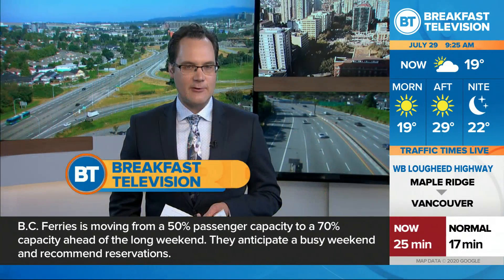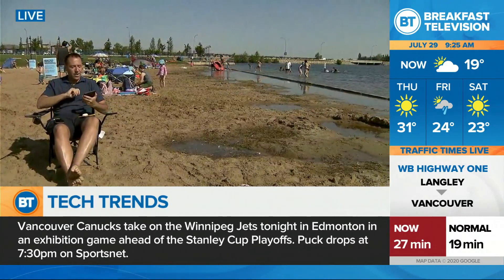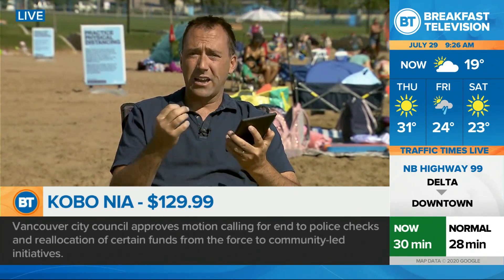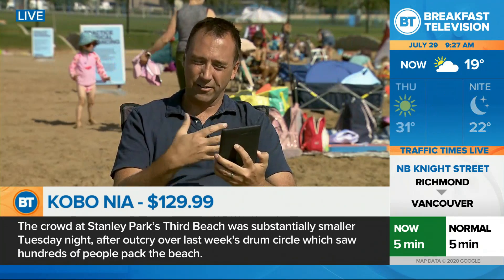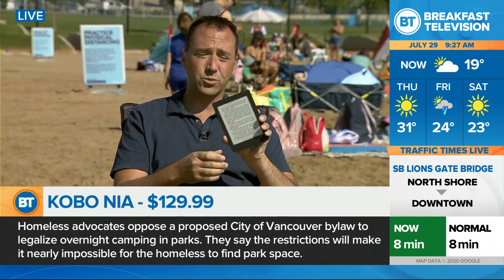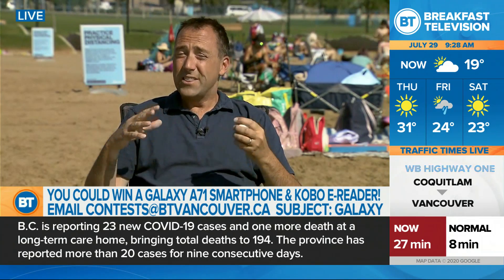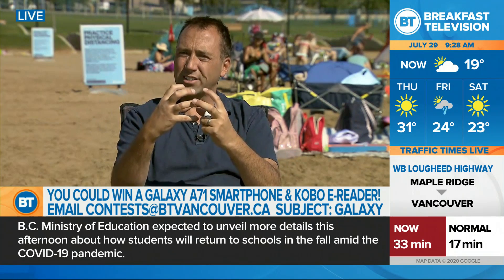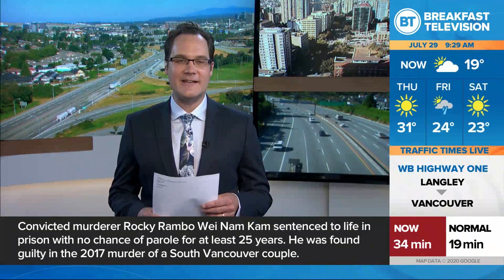Summer gadgets for those on the go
Tech expert Mike Yawney shares some gadgets for those heading outside this summer.